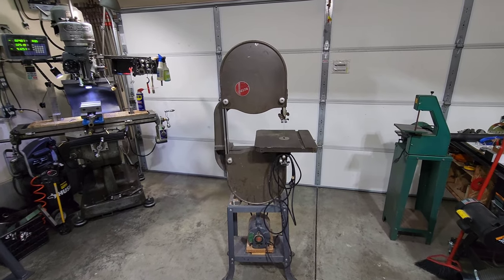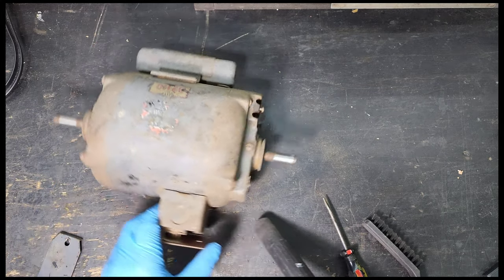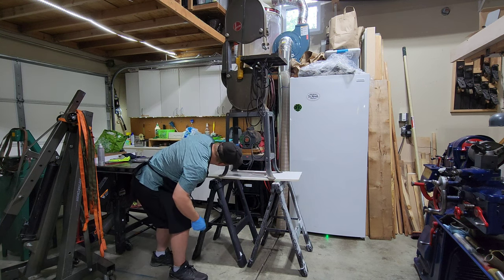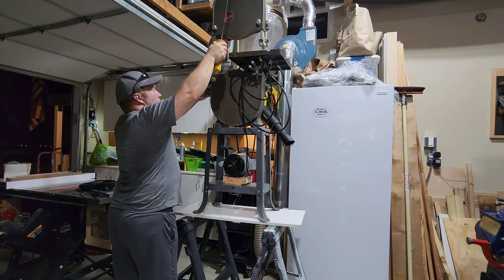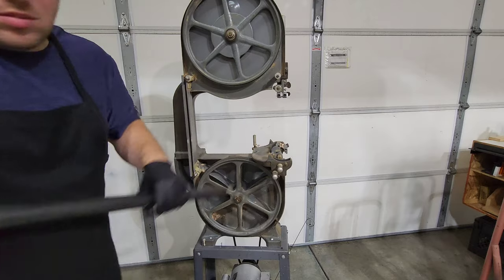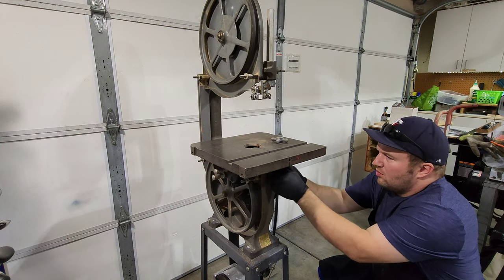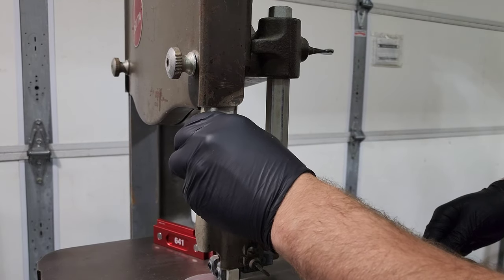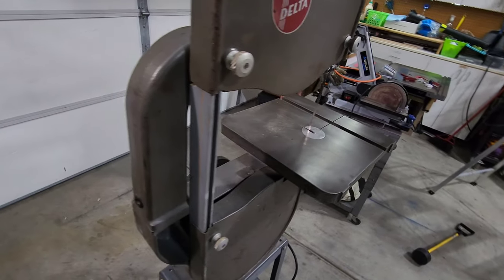Delta 14" bandsaw tune up and motor swap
We swap the newer motor out for a time period correct delta motor and fabricate a push pull rod for the on off switch. I then go over how to do a tune up which involves new thrust bearings. Adjusting the blade guide blocks and how to make sure the table is at a 90 degree angle to the blade.

for the history of delta and it's founder that I talk about on this video.